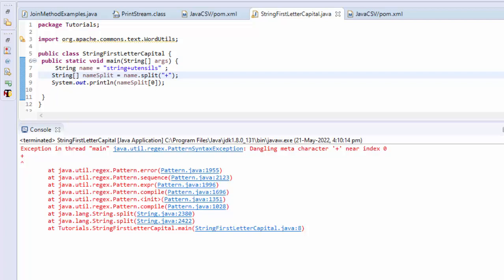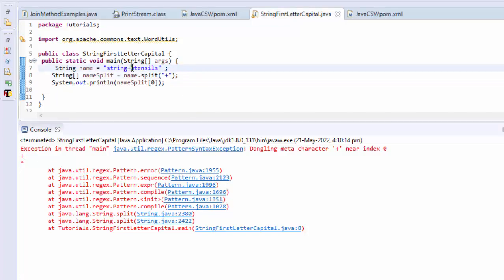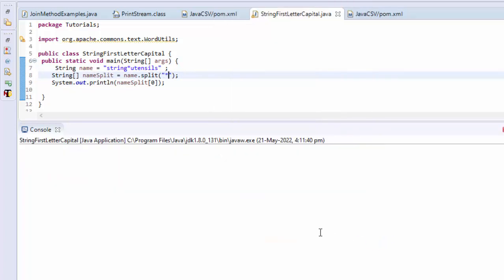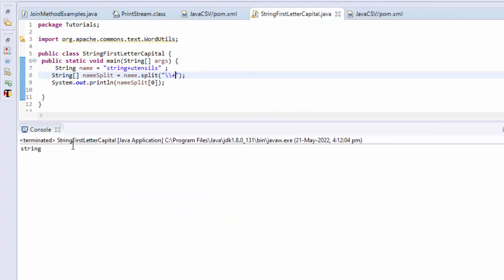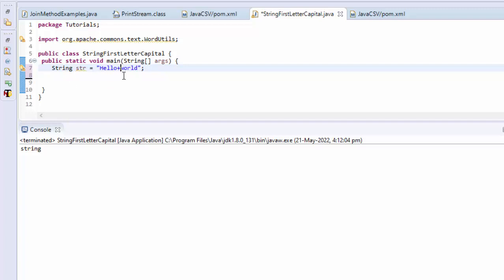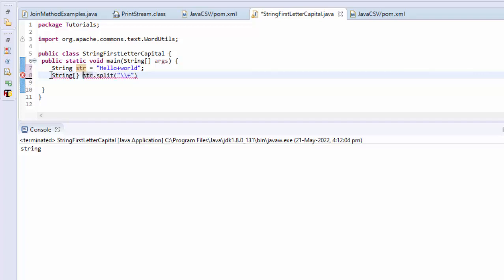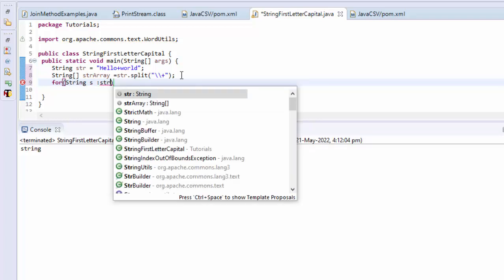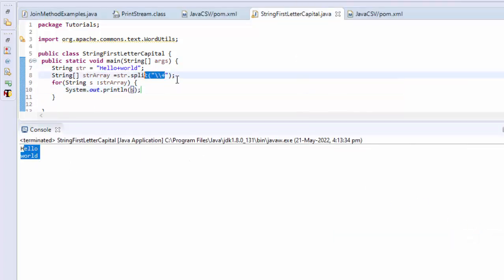Dangling Meta Character Exception in String Split Java | Java Tutorials For Beginners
In this playlist on java  tutorials for beginners we will learn about dangling meta character exception which occurs in string split method .String split will return array of Strings .

DLink Wifi Router
Osaka Ring Light
BlueYeti Mic
Atomic Habits By James Clear
Fastrack Reflex Beat
D-Link N300